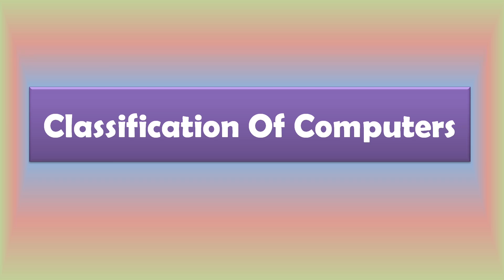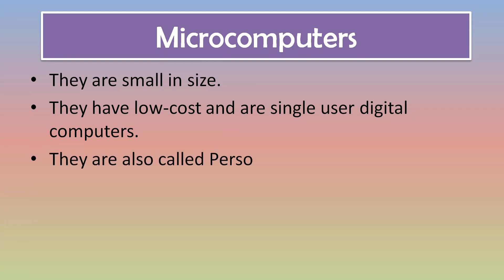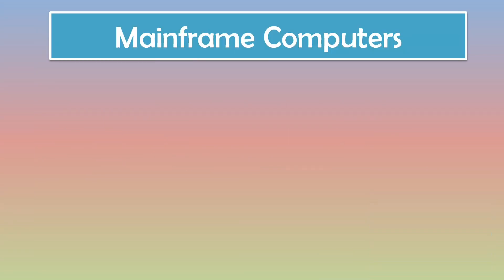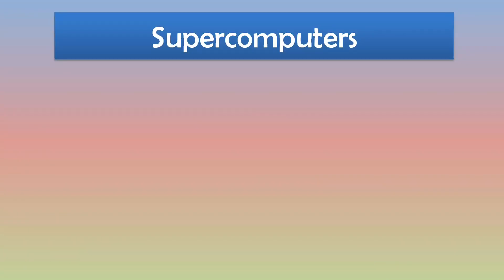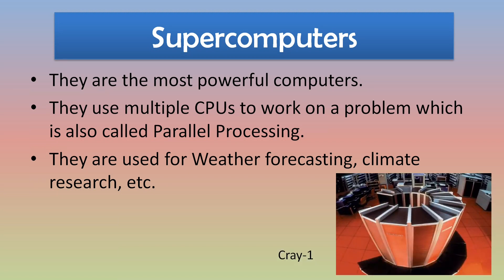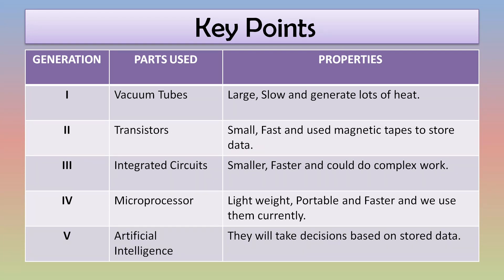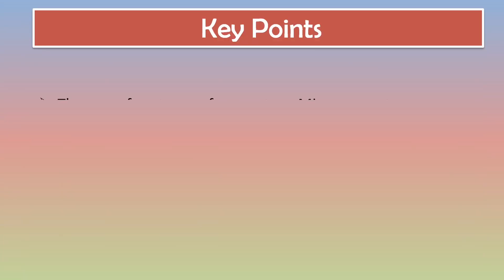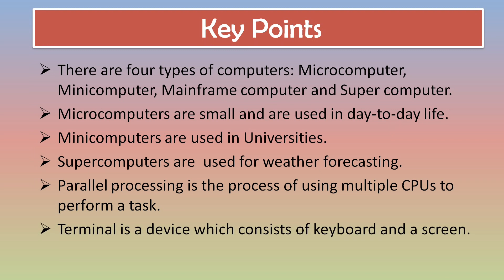Computer Story | Part 3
This video talks about classification of computers